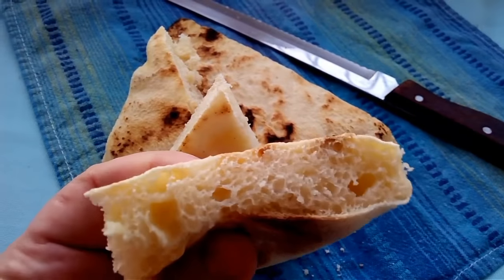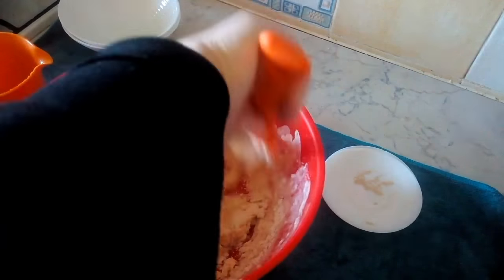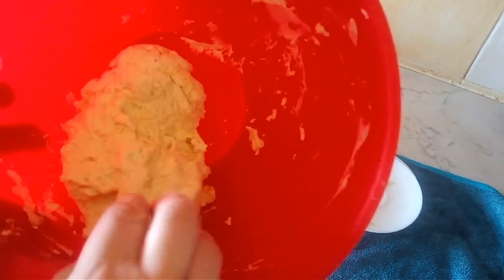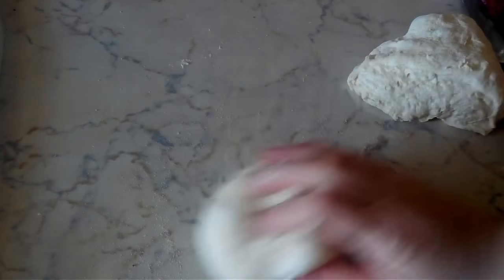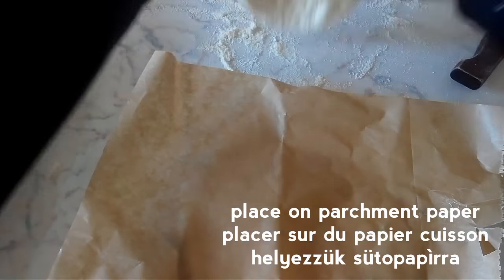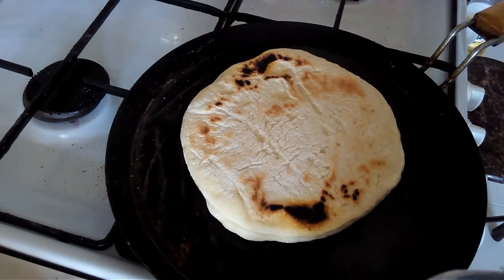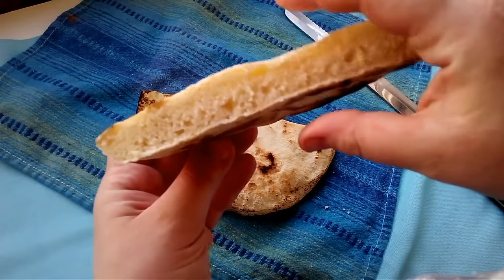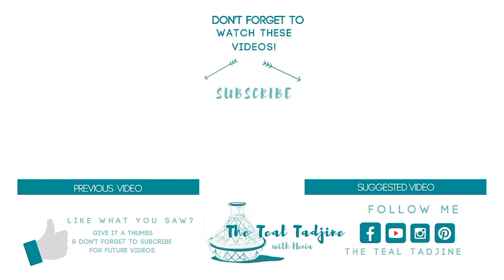No-Knead Algerian Style Flatbread | Khoubz el Tadjine bla 3adjin, Pain Sans Pétrissage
🎥 HD AVAILABLE 🎥
Video recipe for
 Recipe video for Khoubz el Tadjine bla 3adjine Algerian Style No-Knead Bread

Today, by special request I'm going to show you how to prepare Algerian flatbread … called khoubz el tadjine.

The traditional way of preparing Algerian bread is  time consuming and requests quite bit of kneading. But my no -knead recipe will have you making bread like a boss !

So for those with the lurking thoughts of: “I don’t know how to make bread.” “Bread baking takes too long.” “I don't know how to work with yeast. ” This super easy and fast recipe is for YOU !

 This no knead bread that can be mixed all in one bowl with a  spoon in about 5 minutes !

You can serve this bread with your favorite soup, stews, tadjines or even use for sandwiches and dips.

★★★★ INGREDIENTS ★★★★
👉 English
385g - 3 cups bread flour (all-purpose works fine too)
55g - 1/3 cup fine semolina flour (semoule ultra fine)
2 teaspoons instant yeast
1 teaspoon salt
1 1/2 cups hot water (up to 55°C - 130° F)
(Extra flour and semolina for shaping)

Nigella seeds, sesame seeds (optional)

👉 En français
385g de farine à pain (tout fonctionne bien aussi)
55g de farine de semoule fine (semoule ultra fine)
2 cuillères à café de levure instantanée
1 cuillère à café de sel
1 1/2 tasse d'eau chaude (jusqu'à 55 ° C)
(Farine et semoule pour la mise en forme)

Graines de Nigelle, graines de sésame (facultatif)

👉 Magyarul
385 g kenyérliszt (rétesliszt is jól)
55g finom búzadara
2 teáskanál instant élesztőt
1 teáskanál só
1 1/2 bögre forró víz (max 55 ° C )
(Extra liszt és búzadara a formázáshoz)

Nigella magvak, szezámmag (opcionális)
★★★★ Looking for Algerian recipes?
Take a look at my Algerian Recipes Playflist :

★★★★ TRIED MY RECIPES? ★★★★
If you have tried one of my recipes or tips let me know! Share pictures of your achievements on my Facebook page or Instagram. Just tag them

And as always until next time …. Peace and blessing be upon you!